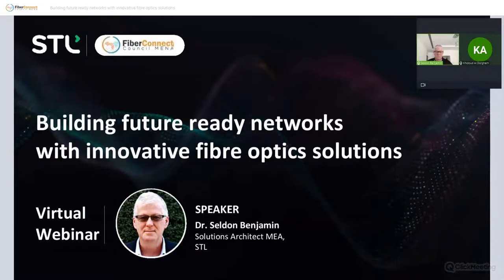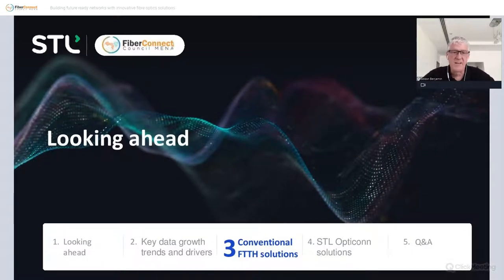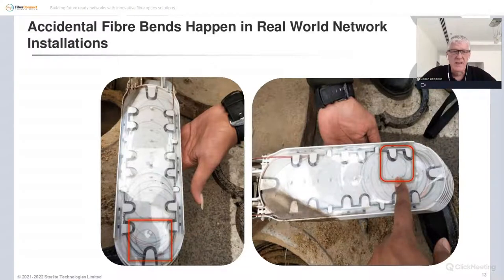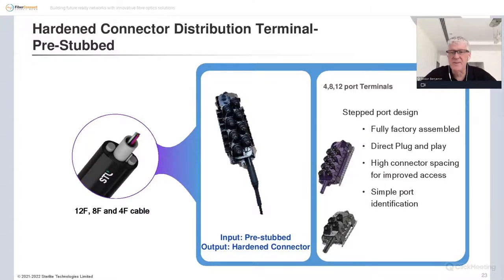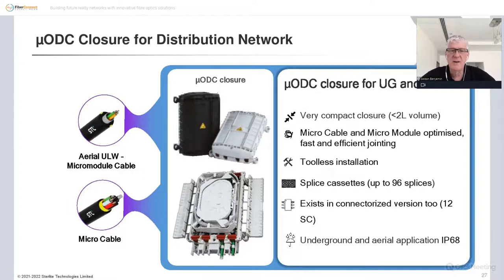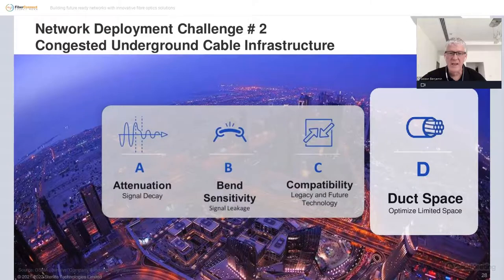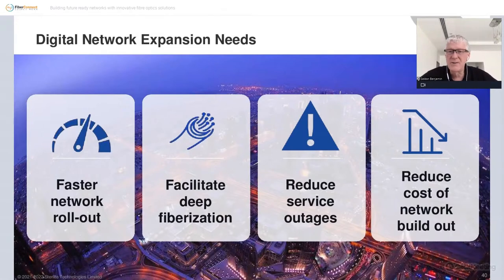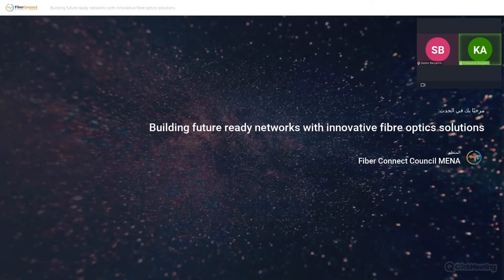Building Future Ready Networks With Innovative Fibre Optics Solutions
The Optical Fibre Technology has been in our lives for a while now. It eases the communication and the transmission of information and it becomes more and more indispensable, especially in the business world. But have you ever thought how much fiber optic has impacted our lives over time? Optical Fibre cables made our lives easier. Optical Fibre cables carry information over great distances in no time and in safe environments. Moreover, they are used in so many domains.

5G and FTTH would require optical fibre and cables more than ever. Join Dr. Seldon, PHD Solution Architect, STL webinar to know more about how our latest innovations in the field of Fibre optics is helping leading CSPs across the globe to build future ready networks and faster.

Speaker:
Mr Seldon Benjamin
Principal Solutions Architect at STL

Dr. Benjamin is an industry expert and veteran in the field of Connectivity Solutions. With more than 25 years of experience in the field of Telecom, he hascontributed to the development of technologies to enable new applications of fibre optics in many areas including FTTX. He has worked across the globe in geographies such as Northern America, Africa and the Middle East.

Dr. Benjamin is currently with STL, where he is responsible for new product development and innovation in fibre, cable and connectivity solutions that provide an advantage in the deployments of fibreoptic networks. One of the recent breakthroughs being the industry's first Universal fibre "Stellar". He has been actively involved in conducting technical workshops with global customers across the Middle East and Africa with the objective to help drive new technologies.